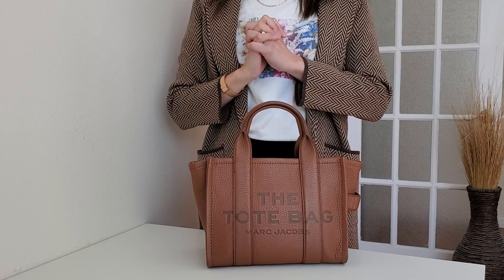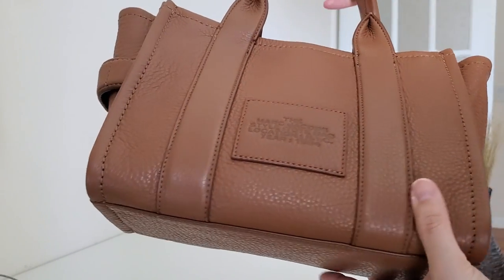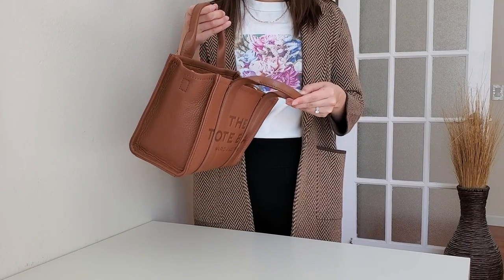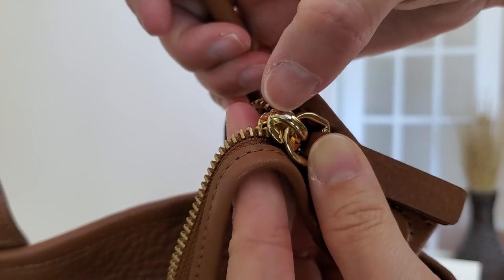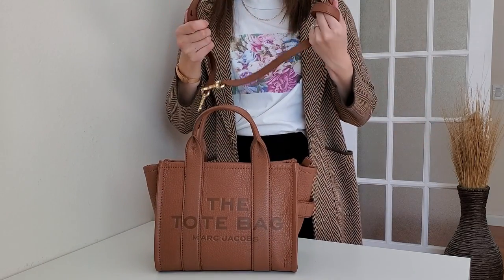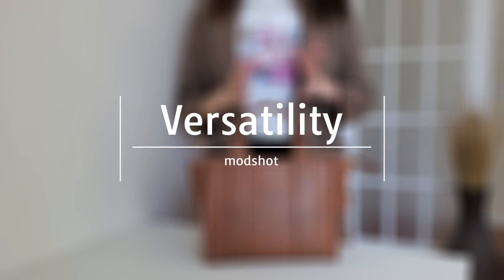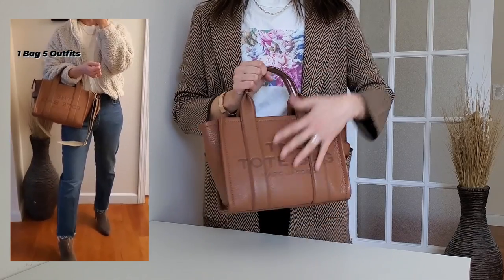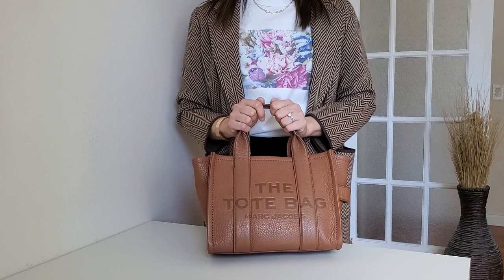Marc Jacobs Mini Leather Tote Bag | 5 Months Update | What Fits & What Doesn't | Wear and Tear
Marc Jacobs The Tote Bag in Mini Size
Small Size

Bag Strap
Marc Jacobs

*This coupon is available until 12/31/2022 and can't be used with other coupons